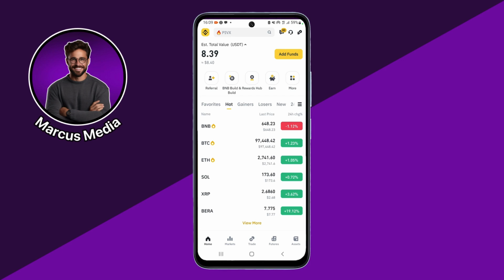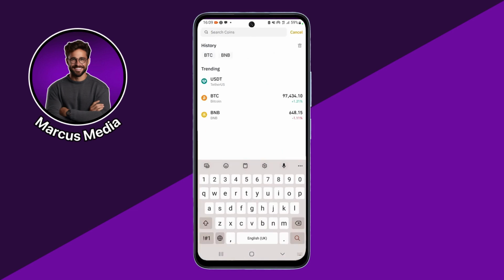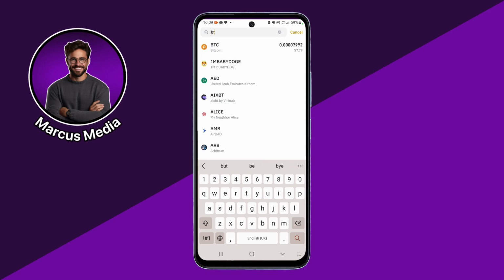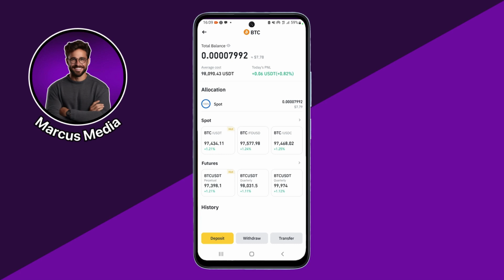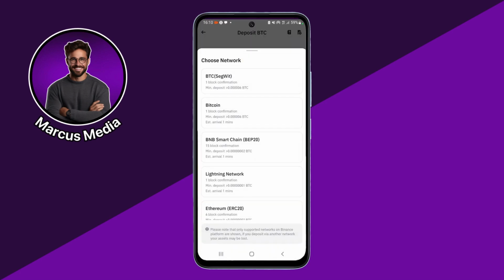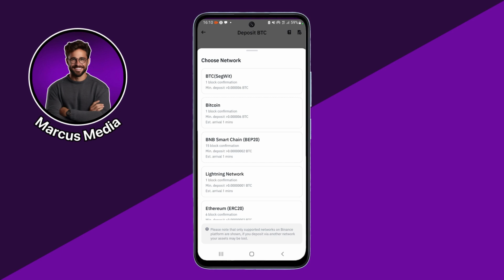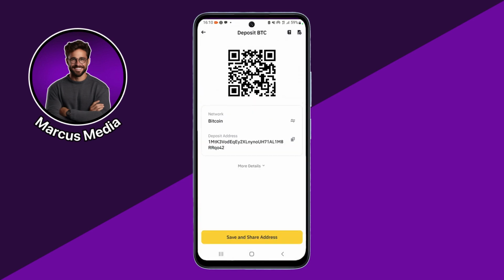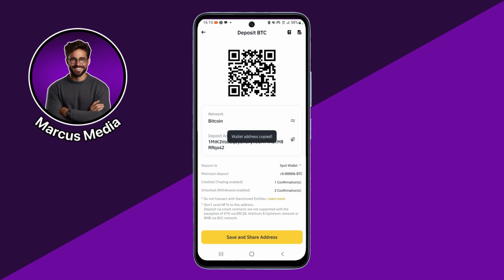How to Find Wallet Address on Binance - Step by Step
In this video, I'll show you How to Find Wallet Address on Binance